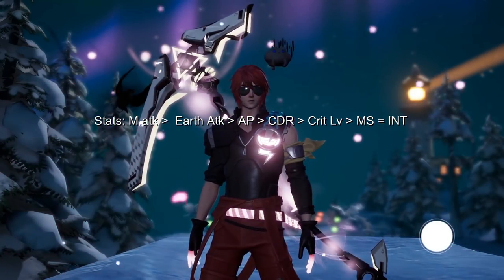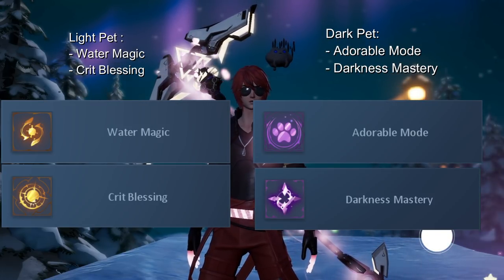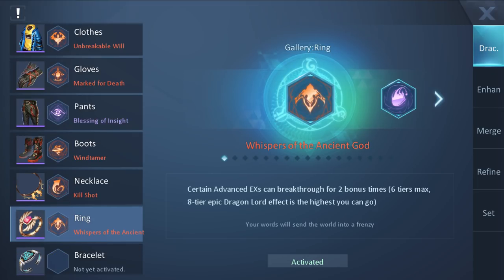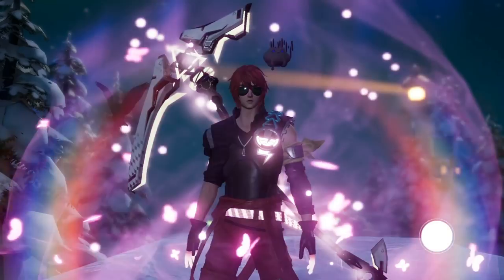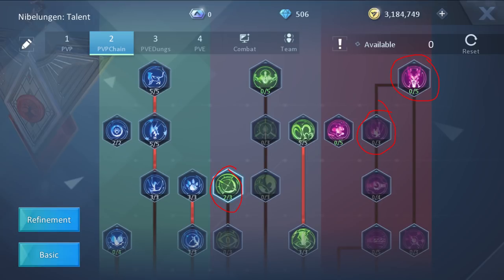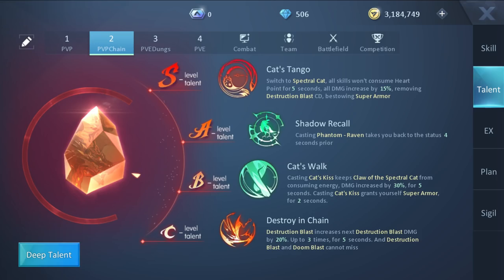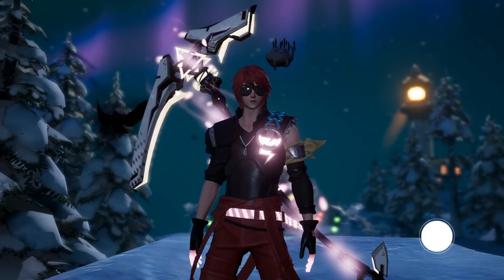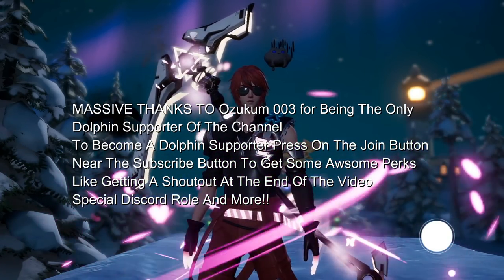Dragon Raja Complete Reaper Guide - Updated Cores, Stats, Pets, Dracs, Ally, Builds, Skill Rotation!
Hello everybody SpiritGaming here!

Timestamps:
00:00 - Intro
01:10 - Stats
01:45 - Core Setup
02:40 - Pet Setup
03:40 - Ally Setup
04:20 - Orange Draconics
04:50 - Yellow Draconics
05:50 - Sets
06:26 - Ex- Skills
07:20 - Level 100 PvP Talents + Deep talents
08:45 - Level 100 Pve Talents + Deep Talents
09:05 - Level 90 Pve Talents + Deep Talents
09:37 - Level 90 PvP Talents + Deep Talents
09:48 - PvE Skill Rotation
12:02 - Tips And Tricks

~~ What do i play on?
- PC Emulator: LdPlayer
~~ PC Specs:
- GPU: GeForce GTX1660 TI
- CPU: AMD Ryzen 5 3600 6-Core Processor
- Ram: 16 GB Ram (2x 8 GB 3200's)
~~ Setup Gear:
- Main Monitor: AOC FullHD Curved Gaming LED Backlit Monitor C24G1
- Second Monitor: Some MAG monitor Idk the name XD
- Keyboard: Volcano Lanparty RGB Otemu Blue Switch Mechanical Keyboard
- Mouse: Steelseries Rival 310
- Headset + Microphone: Natec Genesis H59 Stereo Headset
- Camera: Samsung A70 Mobile Phone